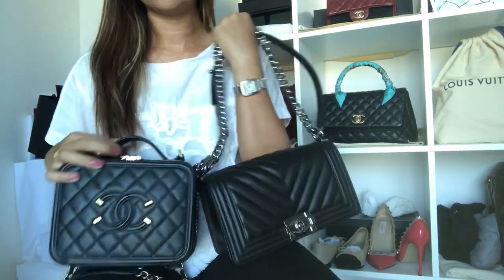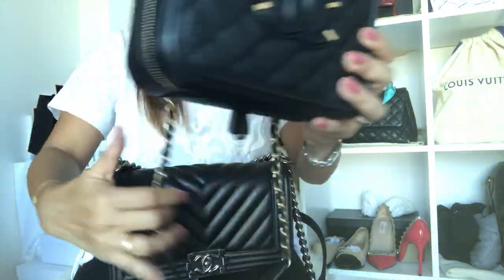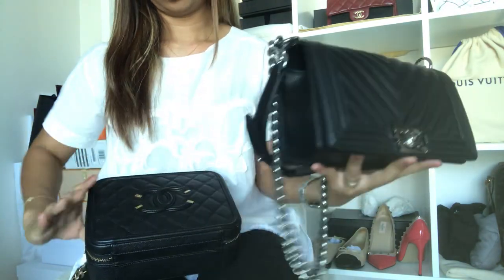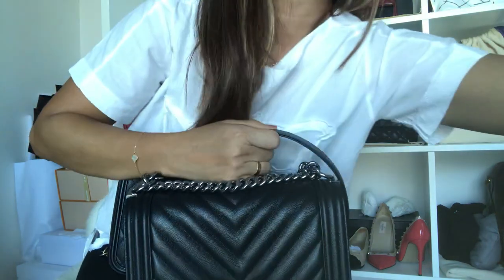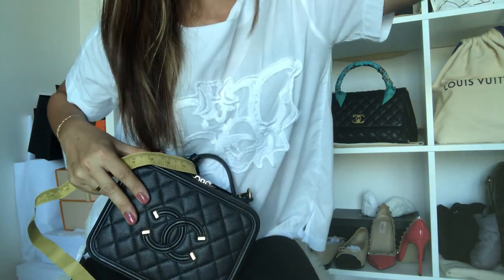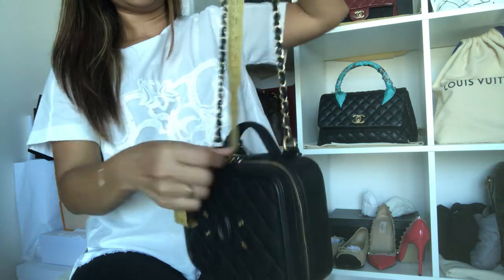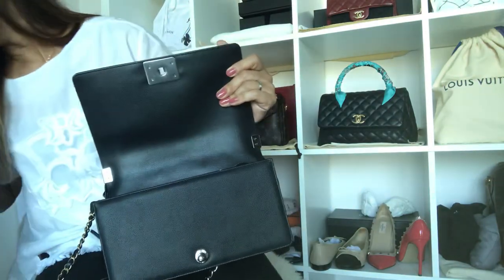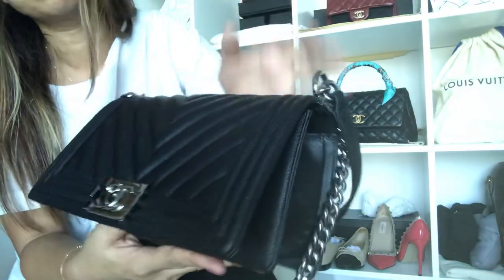Chanel Vanity Case Vs. Chanel Boy Bag in Old Medium